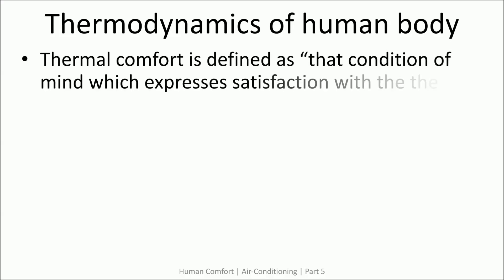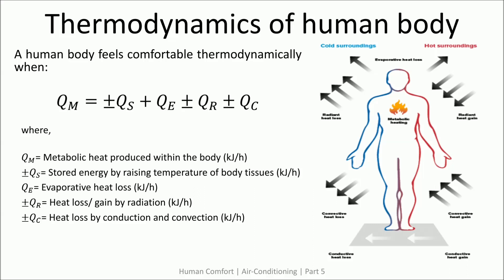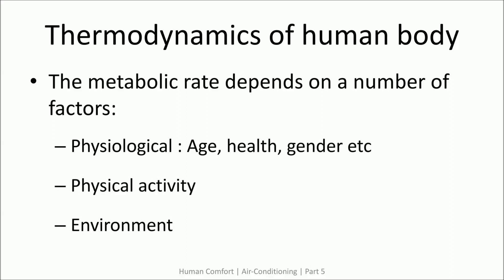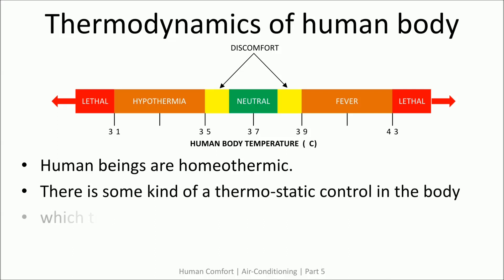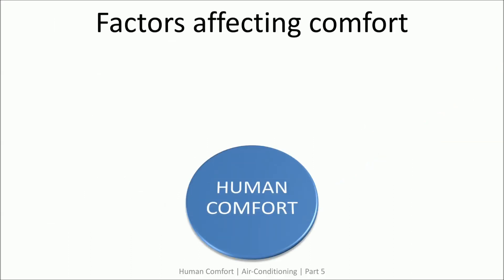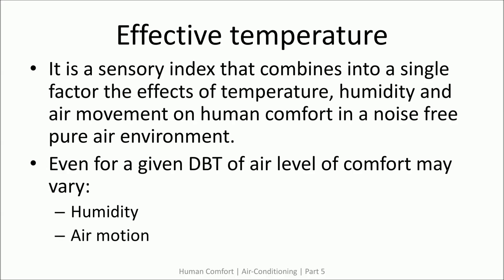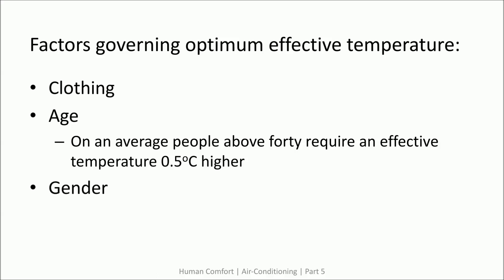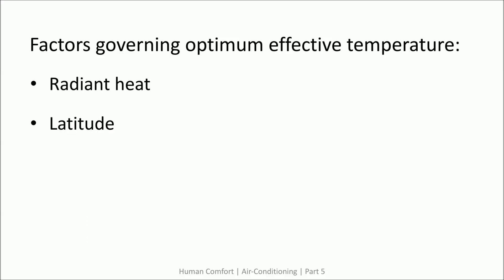Human Comfort / Thermal Comfort | Air-Conditioning | Part 5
This video discusses comfort air conditioning. Human comfort has been defined and its factors are also discussed in details. Indices of thermal comfort like effective temperature has been discussed. Effective temperature chart and comfort chart developed by ASHRAE have also been discussed.

00:00 Intro
00:15 Thermodynamics of human body
2:04 Factors affecting metabolic rate
3:15 Sudomotor / Vasomotor control
4:13 Factors affecting human comfort
5:08 Effective temperature
5:56 Effective temperature chart
6:46 Comfort chart
7:25 Factors affecting optimum effective temperature